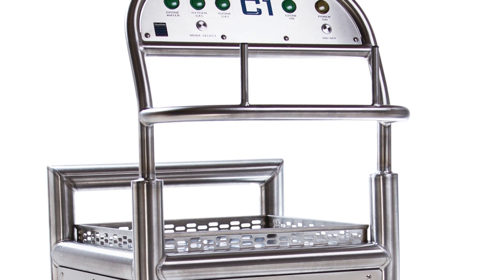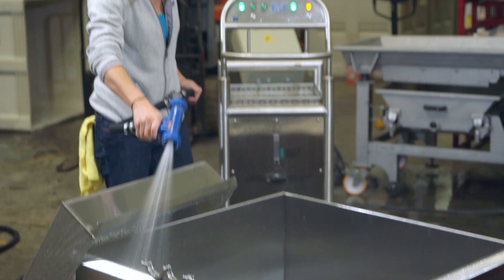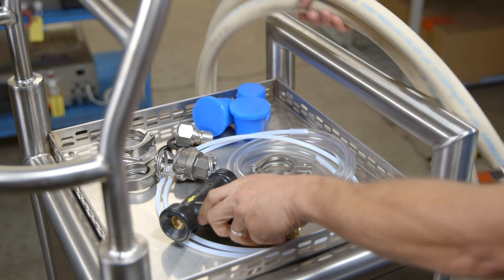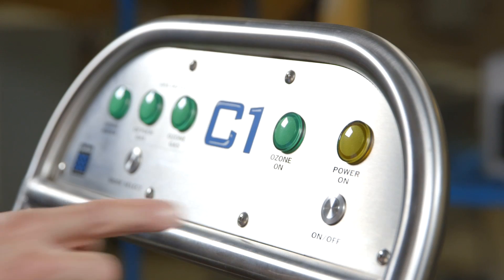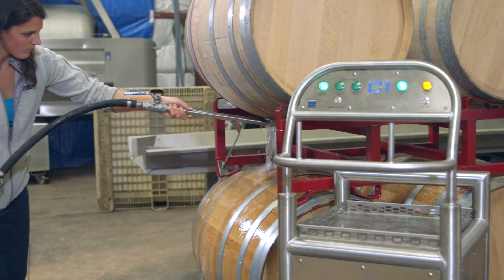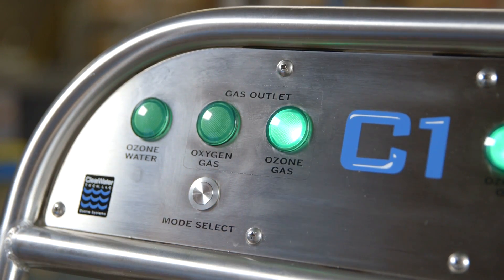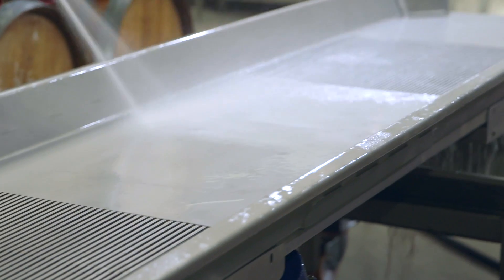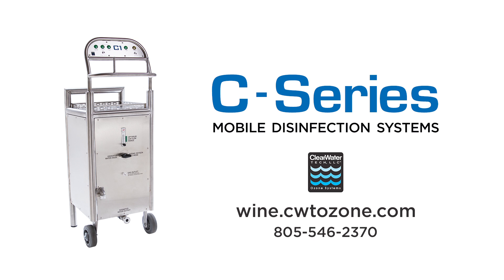The C1 Mobile Ozone Disinfection Cart - How It Works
This video explains the easy operation and applications for ClearWater Tech’s C-Series Mobile Disinfection Cart for use in your winery, brewery, or cidery.